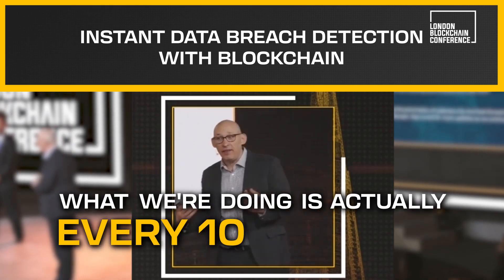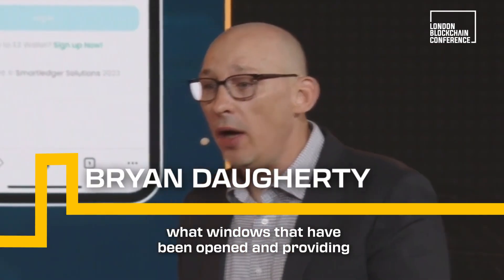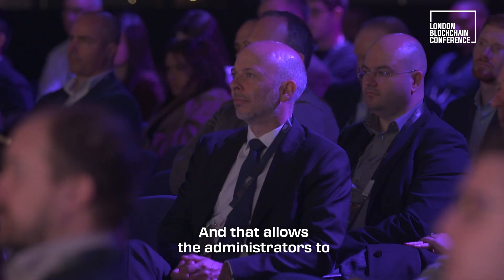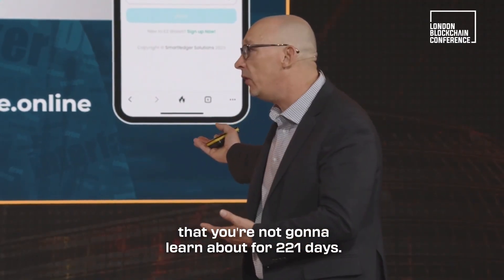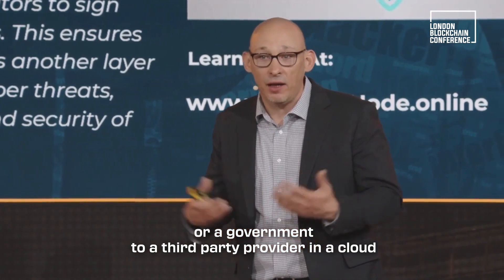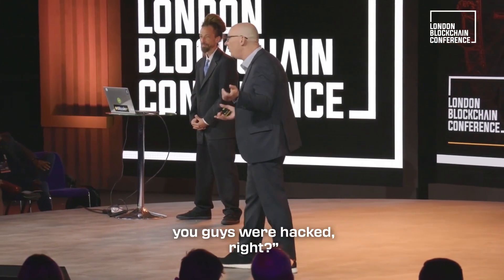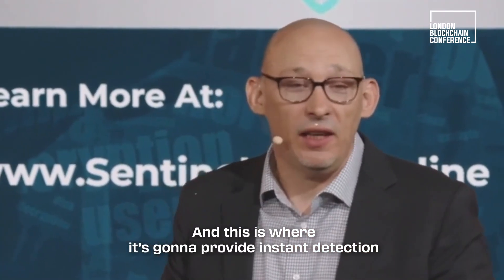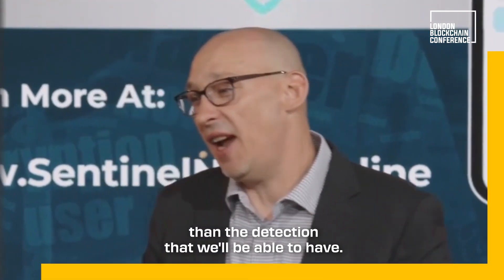Instant Data Breach Detection with Blockchain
With blockchain, data breaches can be detected in as low as 0.2 seconds. This allows administrators to mitigate the problem instantly. HEAR ABOUT SECURING THE FUTURE AT THE LONDON BLOCKCHAIN CONFERENCE.